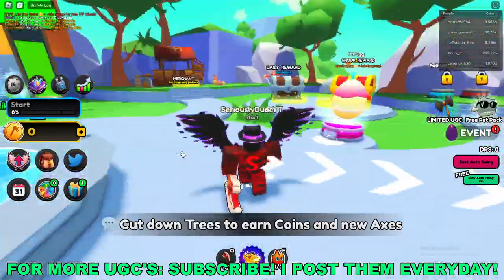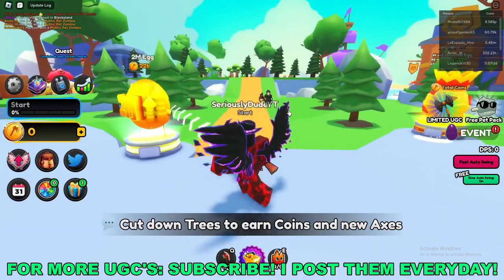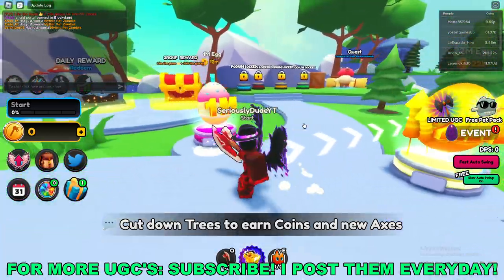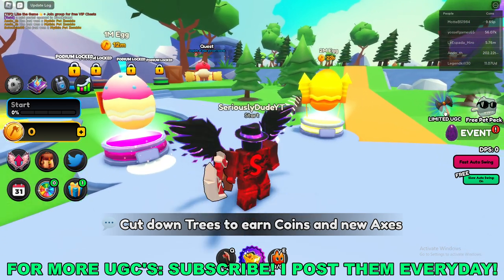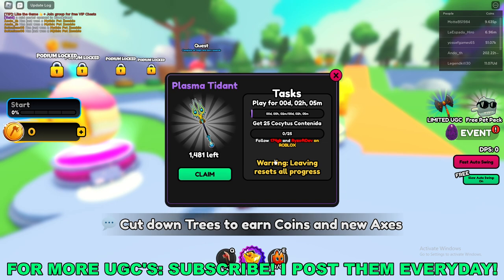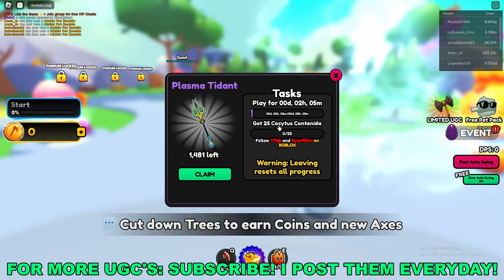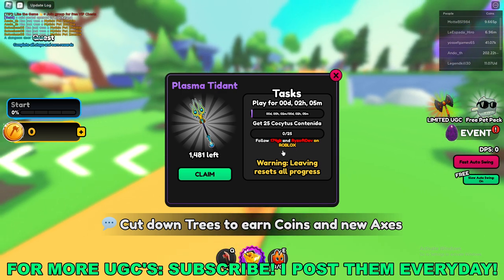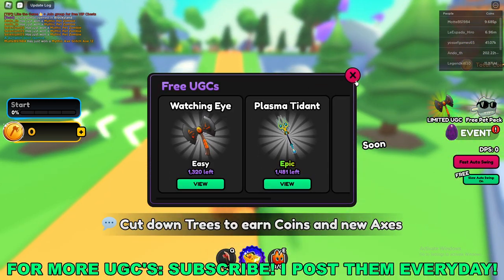How To Get Plasma Tident in Lumber Legends Simulator (ROBLOX FREE LIMITED UGC ITEMS)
Unlock Free Limited UGC Plasma Tident in Roblox's Lumber Legends Simulator

Are you searching for a way to score a coveted Plasma Tident for your Roblox avatar without spending a dime? Look no further! In this guide, we'll unveil the secrets to obtaining this exclusive limited user-generated content (UGC) item in the popular Roblox game, Lumber Legends Simulator.

Make Money Online Here!